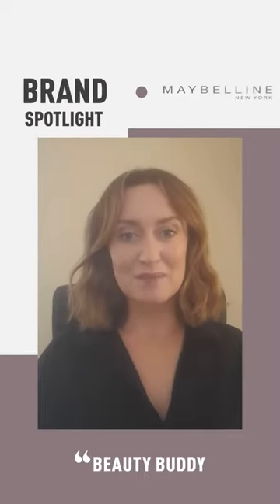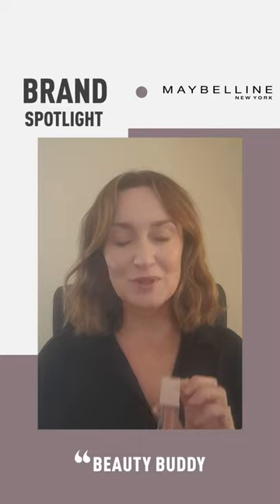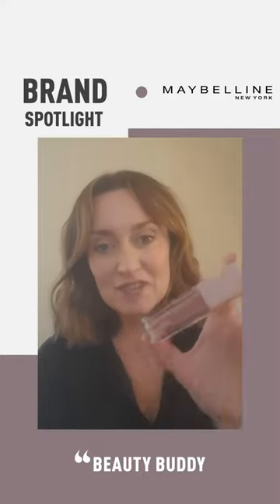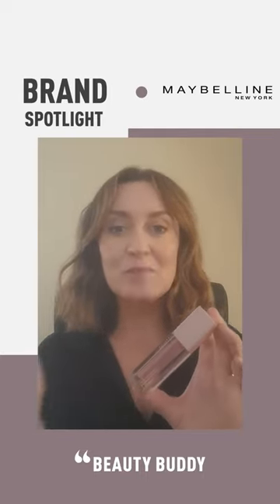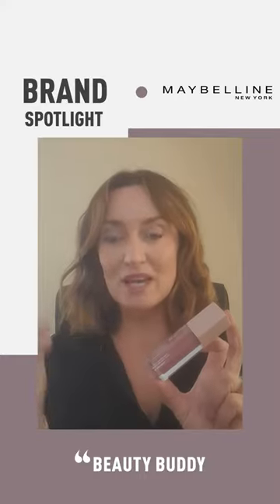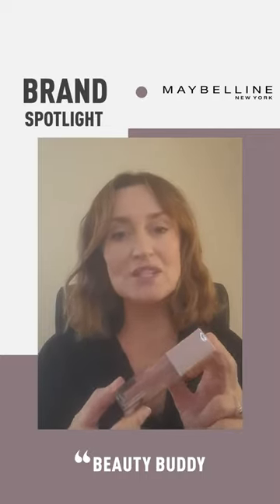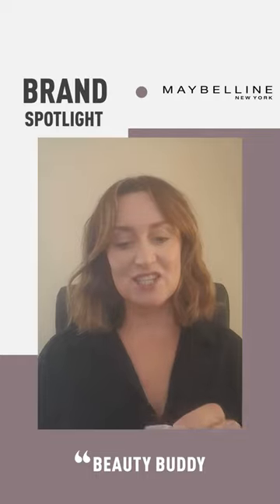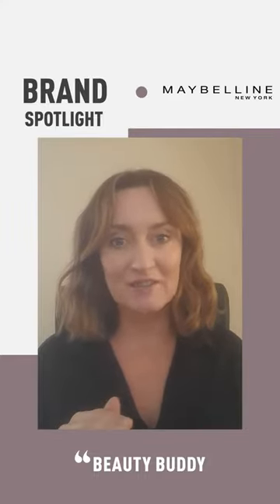Brand Spotlight: Maybelline Lifter Gloss! 👄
Have you used this product?  🤔 Rate it on Beauty Buddy! 👀